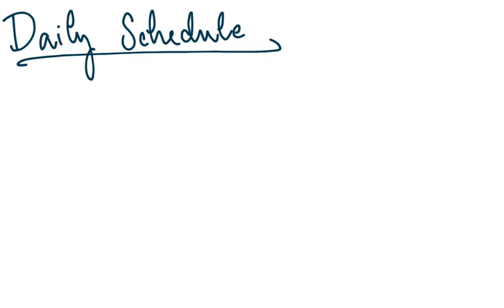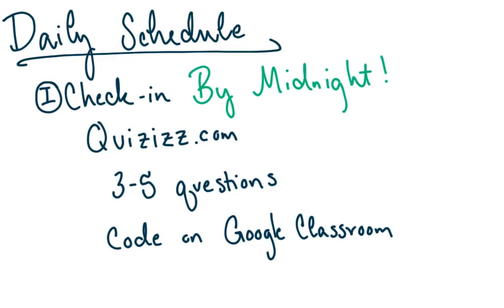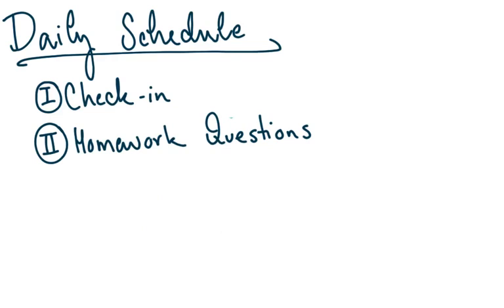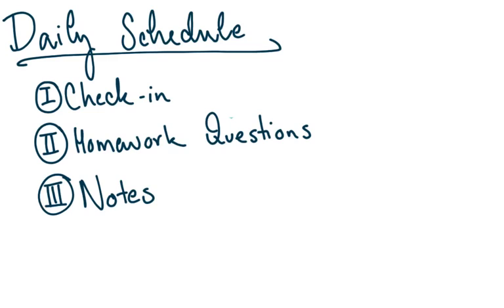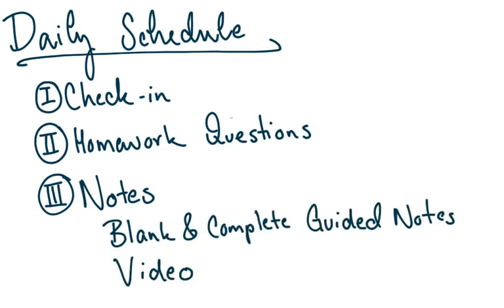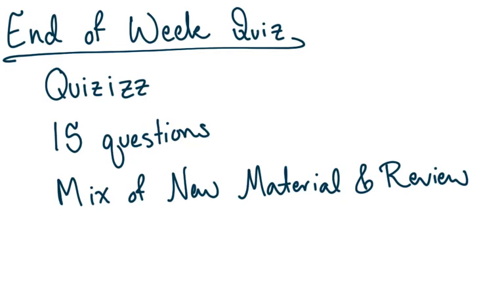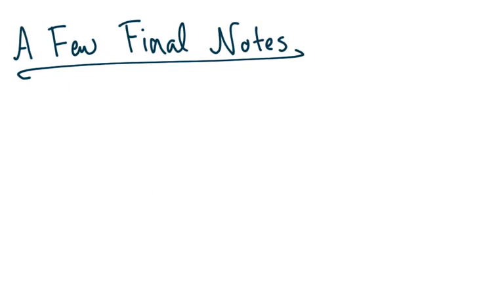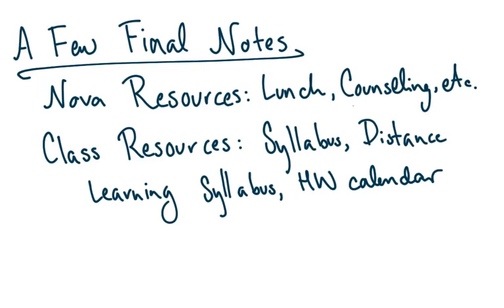Introduction to Distance Learning with Ms. Ross